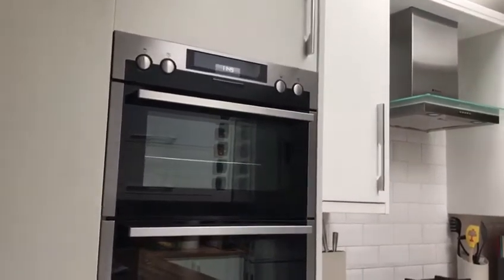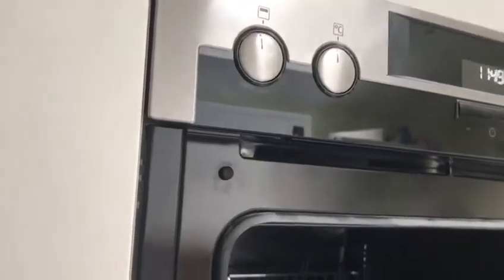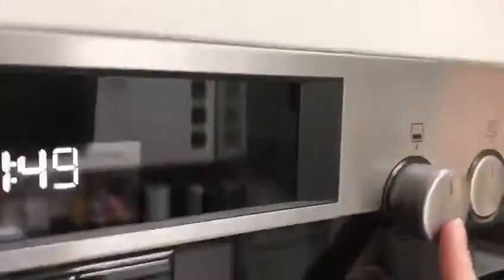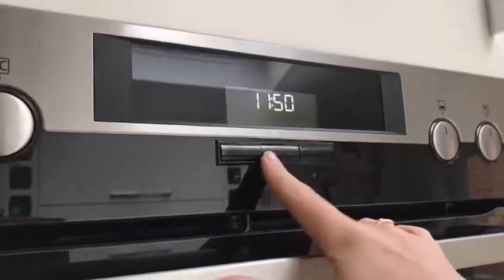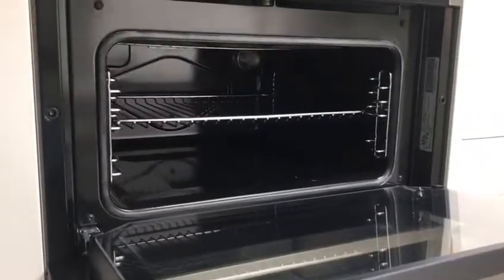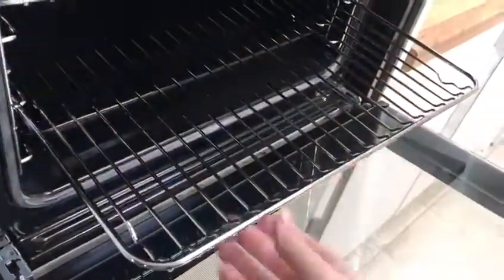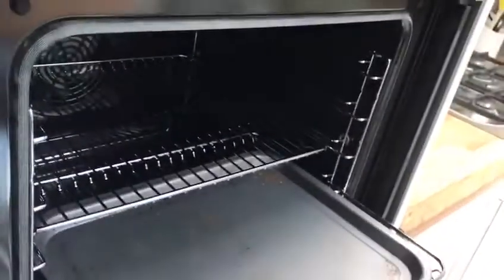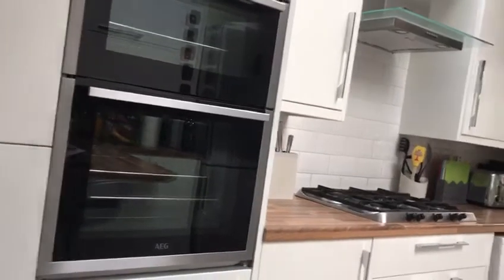1. AEG DES431010M Built In Double Oven - Stainless Steel.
1.       AEG DES431010M Built In Double Oven - Stainless Steel.